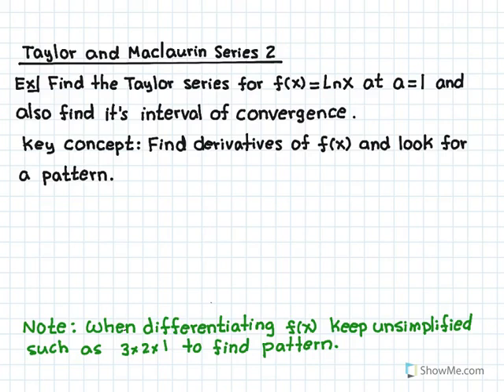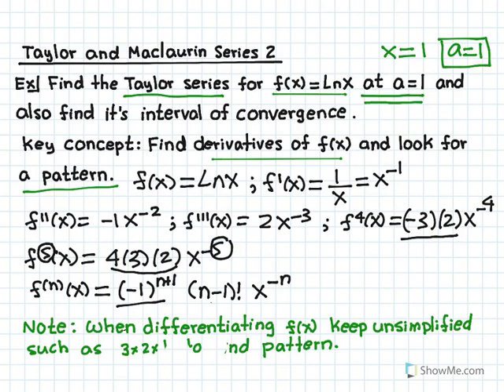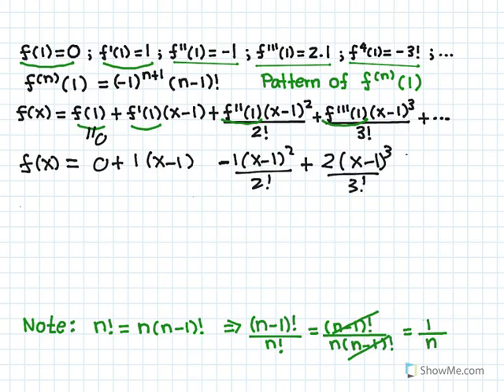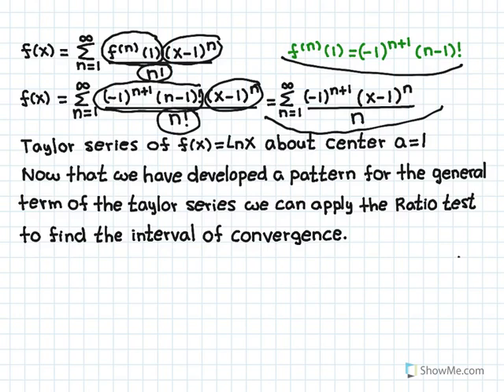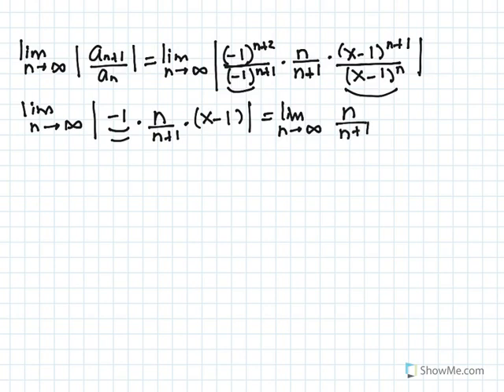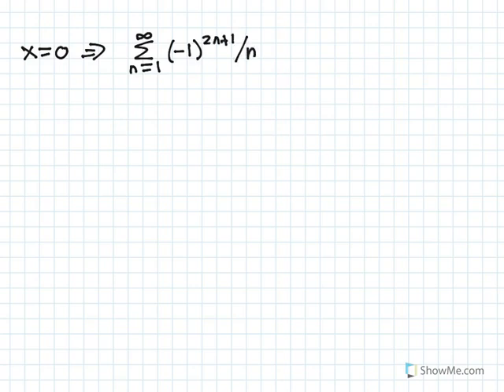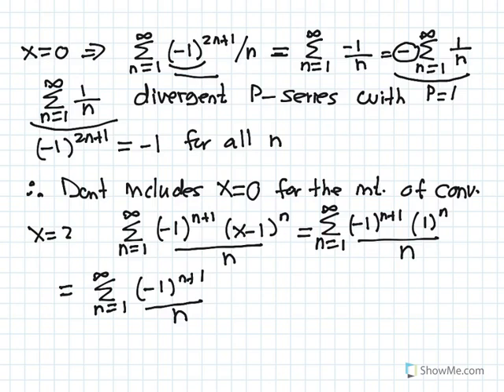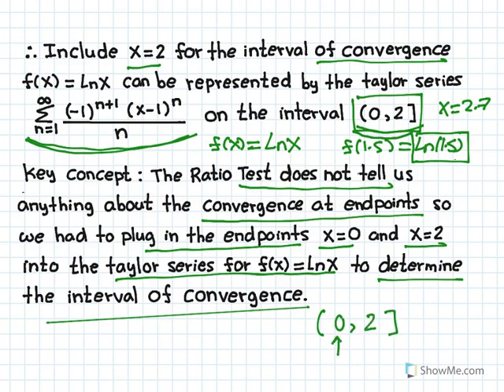UBC Math 101 tutor Taylor & Maclaurin Series 2 Video tutorial 247